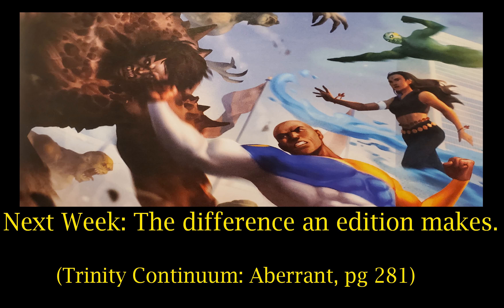Trinity Continuum: Aberrant, Part 4: Character Creations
This week I take a look at Character Creation for Aberrant, 2nd Edition. One thing I really loved was that they gave quick build archetypes of some of the major, common types of builds, in addition to the "build however you want!" type stuff. To me, it is great for people who would be confronted with choice paralysis.